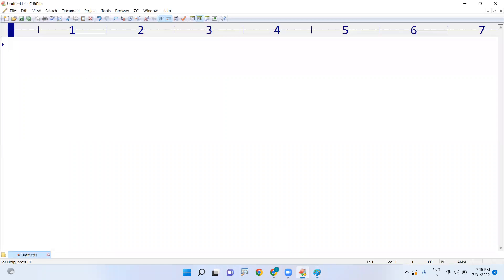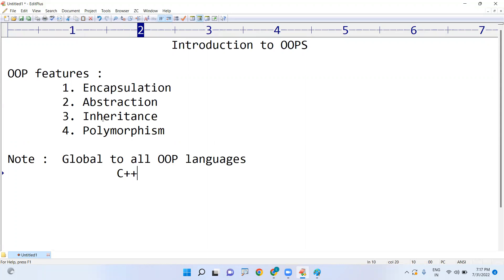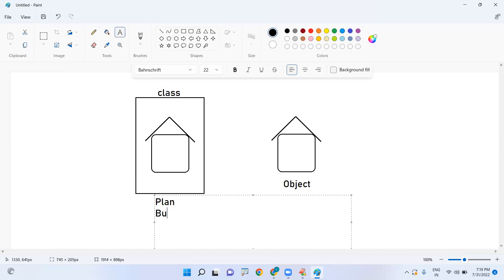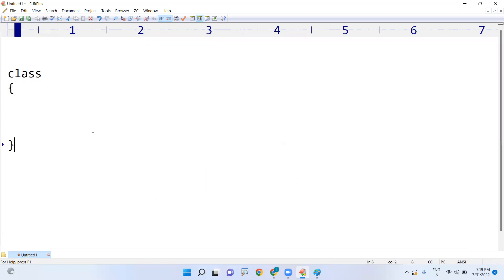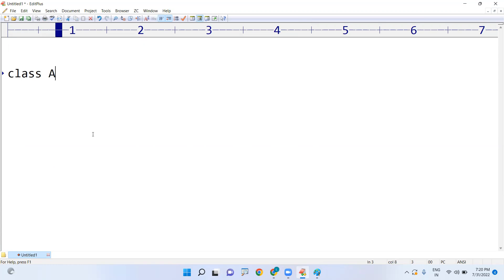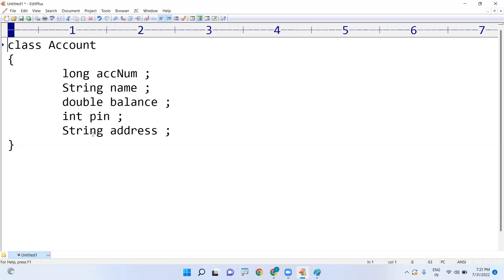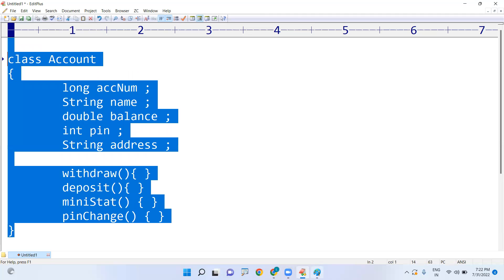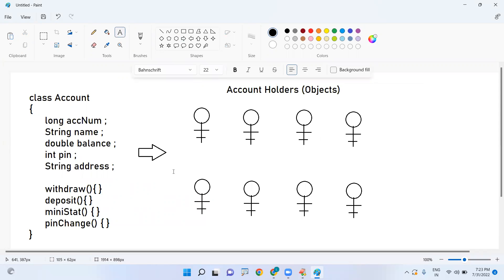Java | Class and Object in OOPS | Ameerpet Technologies | By Srinivas